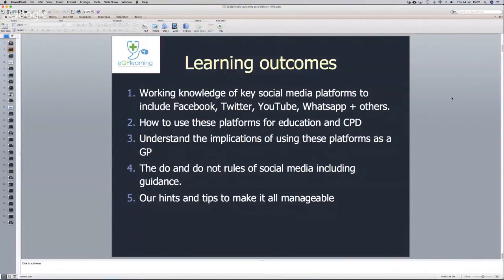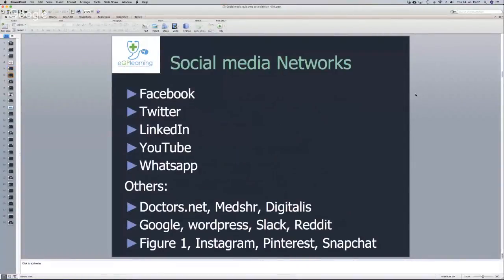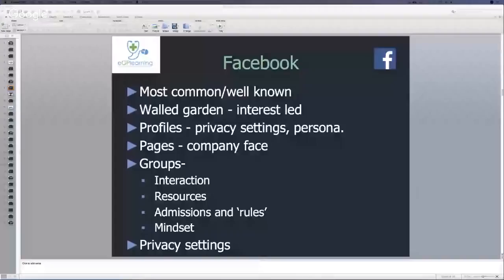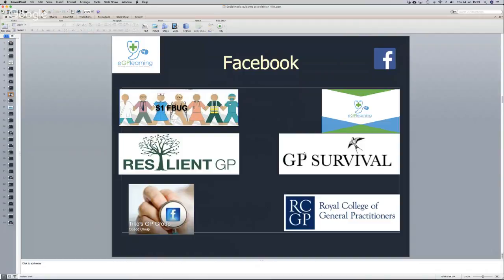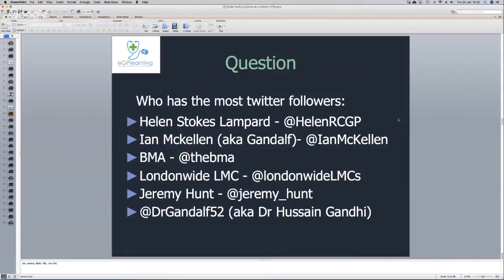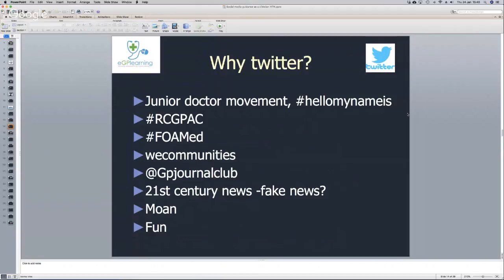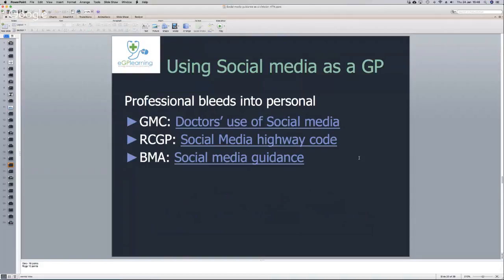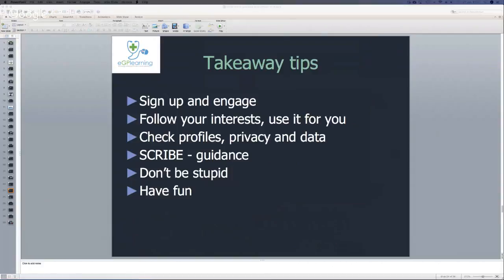Social media guidance for clinicians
Welcome to this session on social media guidance for clinicians by Andy and Gandhi of eGPlearning Podblast in conjunction with HTN digital week.

They explore the various platforms including Facebook, Twitter, LinkedIn and others, and how to use them, including relevant aspects for UK based clinicians to understand when using social media.

This is recorded as part of the HTN Digital week.

Working knowledge of key social media platforms to include Facebook, Twitter, YouTube, Whatsapp + others.
How to use these platforms for education and CPD
Understand the implications of using these platforms as a GP
The do and do not rules of social media including guidance.
Our hints and tips to make it all manageable

Facebook groups:
See the blog post:
for a full list of useful GP and primary care groups.